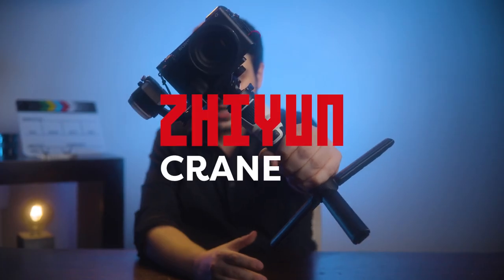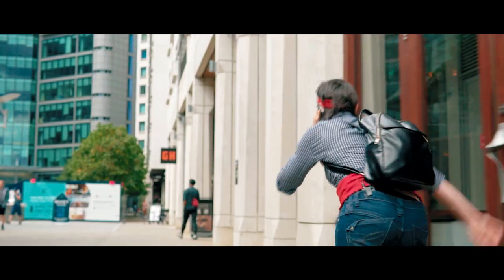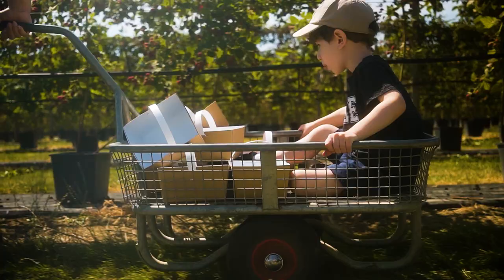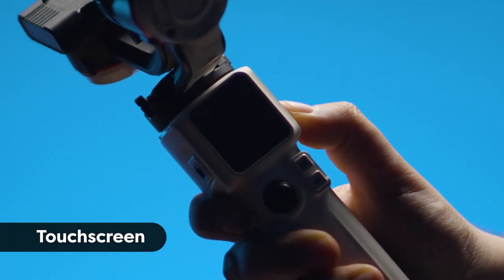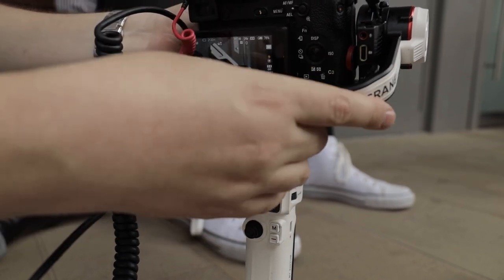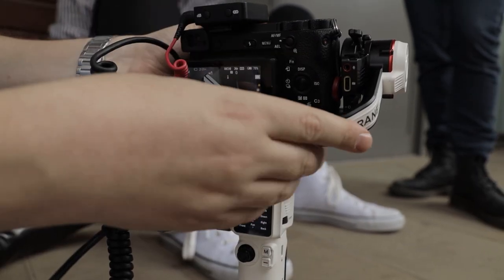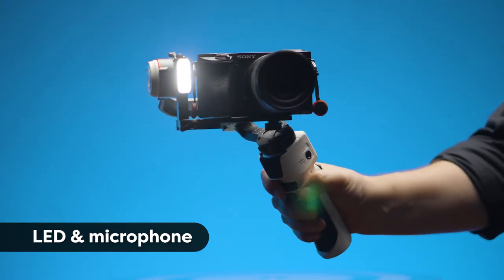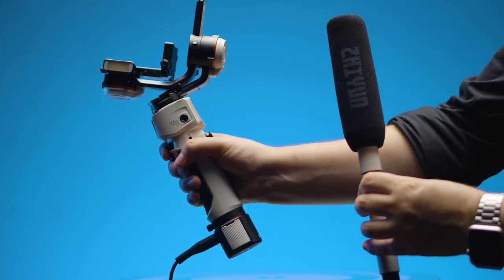ZHIYUN Crane M3 Pro Trailer: Detailed Product Review by LeonFilms | Wedio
Petros Ioannou is a filmmaker, director, producer, actor, and founder of Leon Films. Leon Films is committed to telling original stories through varying mediums, where its first original series was "My Life as a Video Game".

In partnership with ZHIYUN, Wedio and the community is testing out their new products to get real hands-on experience, and feedback from their followers so they can improve based on real-life testing.

Petros took out the Crane M3 for a spin in London to test and review the ZHIYUN Crane M3 Pro 📷